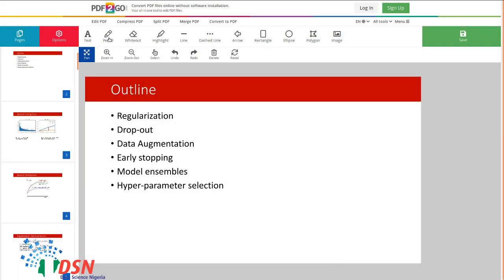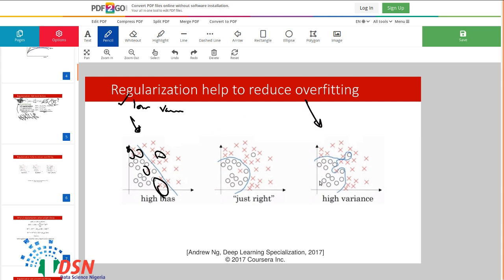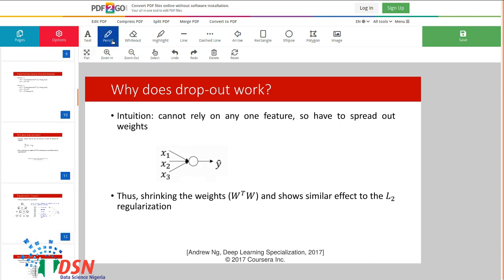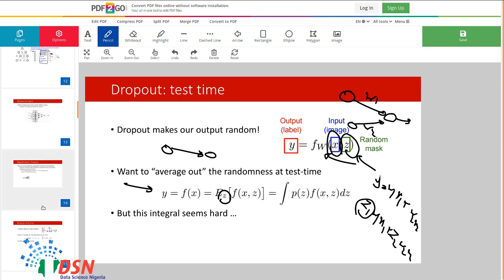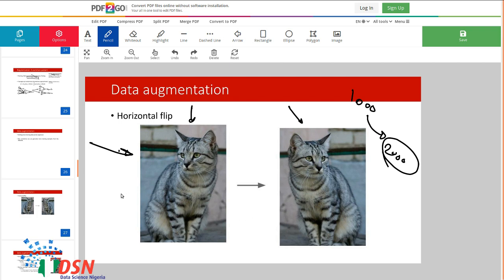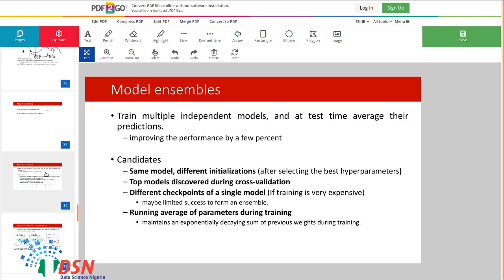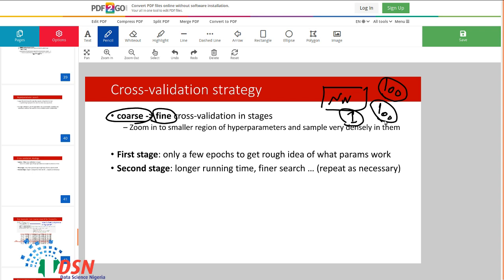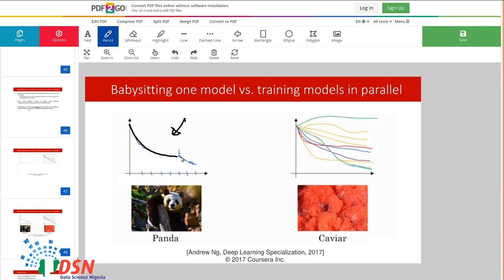Day59 100DaysML Regularization Dropout Early Stopping Data Augmentation Hyper Parameter Selection